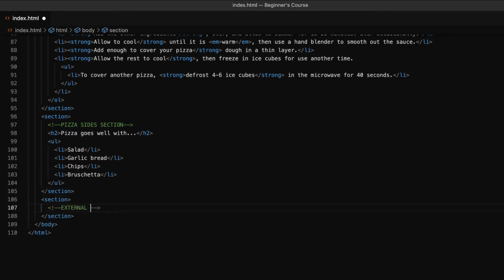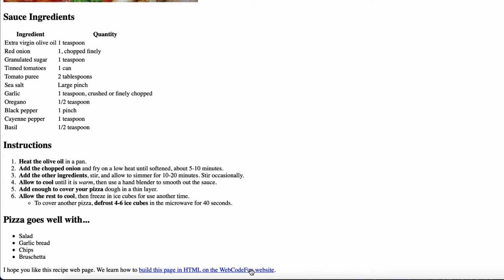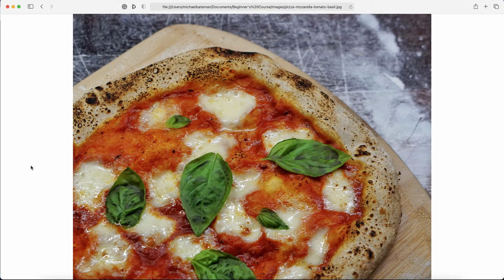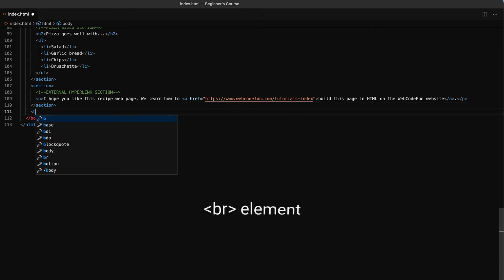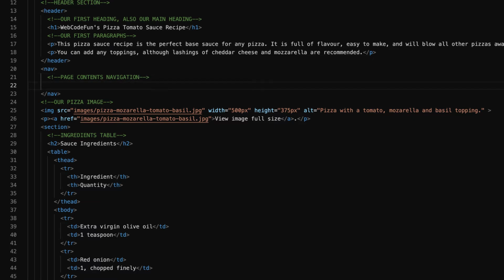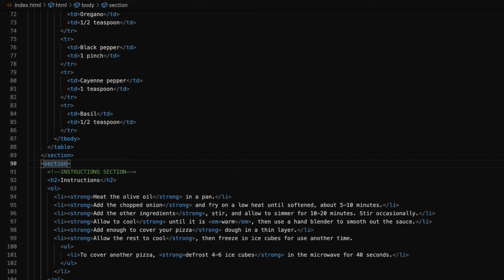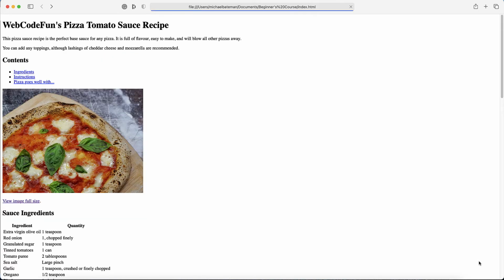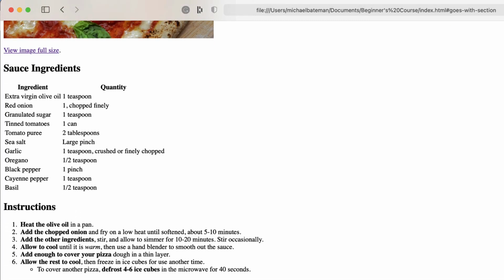Adding Hyperlinks | HTML Beginner's Course Part 7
This tutorial will add hyperlinks to our web page. We will create a contents section and add a link to an external site. Doing this will enable us to explore both hyperlink types. We will also discuss block and inline elements to understand how different HTML elements form on the page.

Written guide and all of the resources for this tutorial

Table of Contents:
00:00 - Introduction
00:41 - Hyperlink to external website
01:40 - Hyperlink to internal folder
02:39 - Hyperlink to a point on the web page
06:00 - Block and inline elements
07:11 - Outro